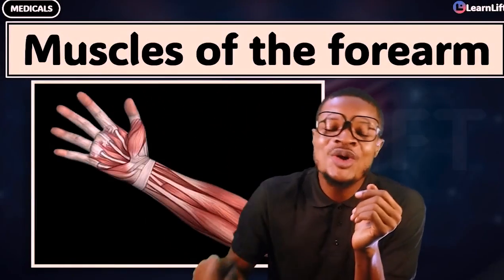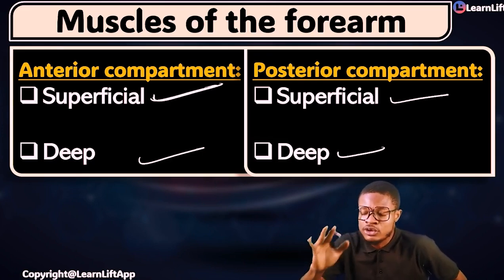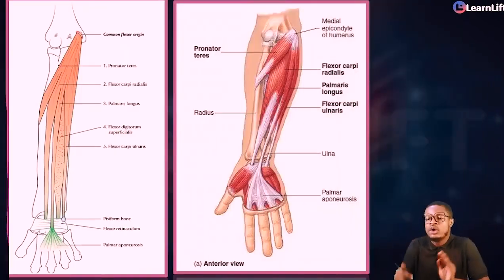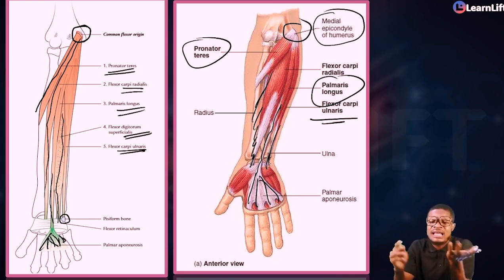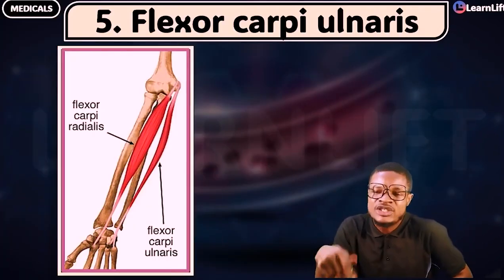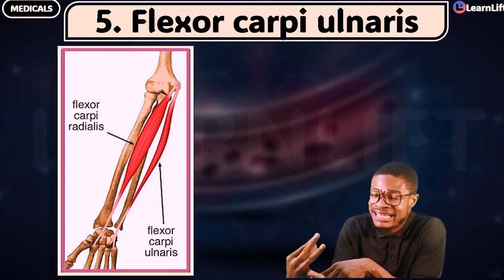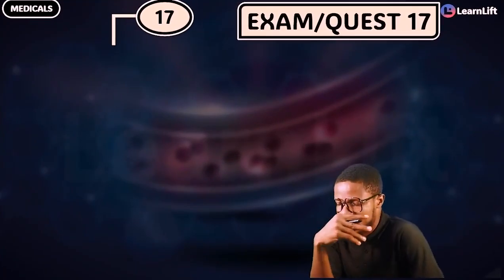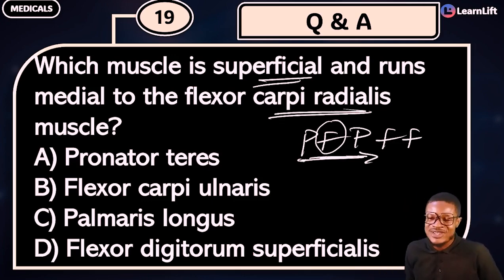MUSCLES OF THE FOREARM 1 - UPPER LIMB ANATOMY (PART 9)